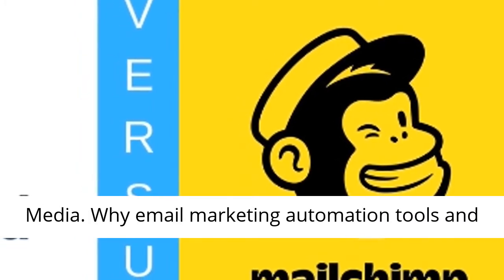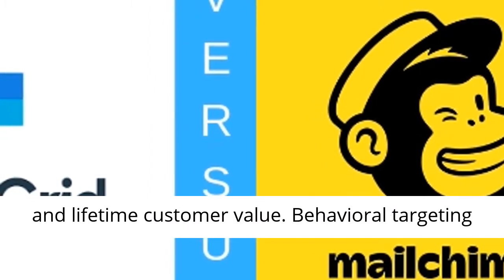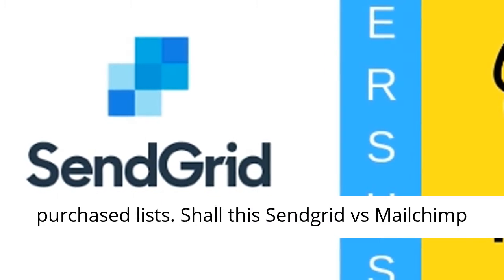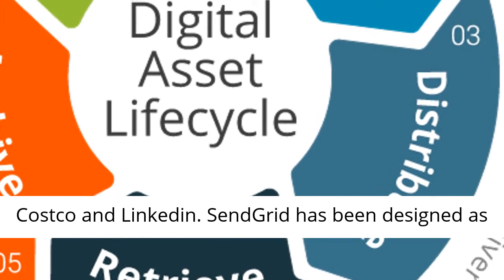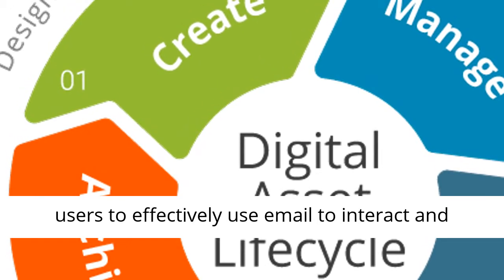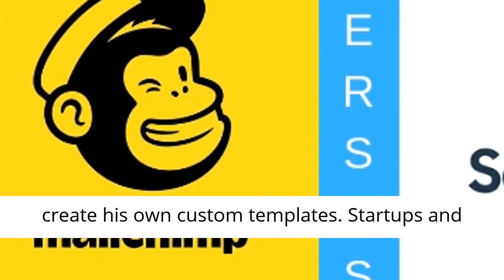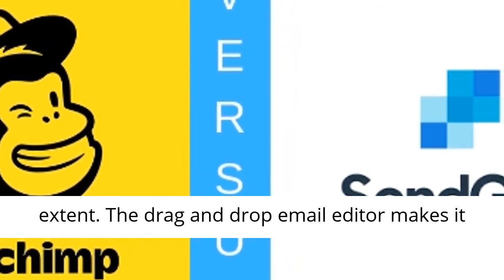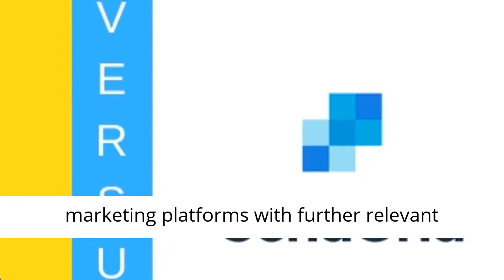Sendgrid vs Mailchimp Email Marketing Software Comparison Chart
In today’s video we are going to show you a marketing automation comparison between the two email marketing automation tools Sendgrid vs Mailchimp and get you answers to the most frequently asked questions.

Which one out of the two is the best email marketing platform you might ask? Do Sendgrid  and Mailchimp have what it takes to belong to the top email marketing platforms? Which is the best email marketing platform for events? Out of the wide range of email marketing automation services do you need an inbound or an outbound email marketing service, a behavioral targeting software, an affordable email marketing software or would a free email marketing platform be sufficient? Shall this marketing software comparison Mailchimp vs Sendgrid find answers and bring light into the wide range of email marketing automation platforms available today, so that you can decide which one is the best marketing automation tool for your needs and requirements.

The first decision to be made is to look for marketing platform vs CRM. For example CRM and email marketing software are two completely different approaches in email marketing.

Selecting such an email marketing automation service is one thing, and how to run successful email marketing campaigns is another. If you would like to see more marketing platforms compared – other than Sendgrid vs Mailchimp – and learn how to build your email marketing funnel stages and setting up your email marketing campaigns so that they not only establish awareness but really engage, create interaction and convert then click here: